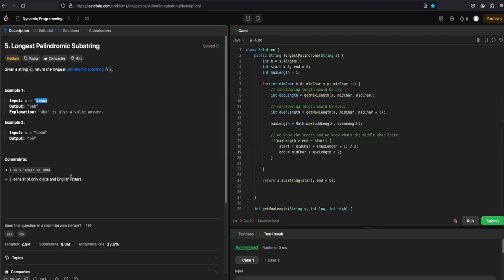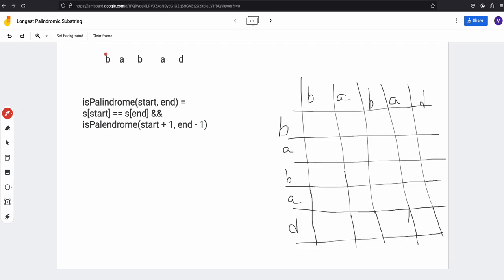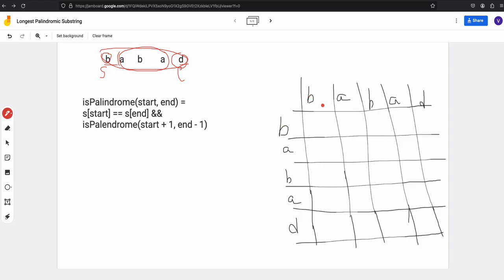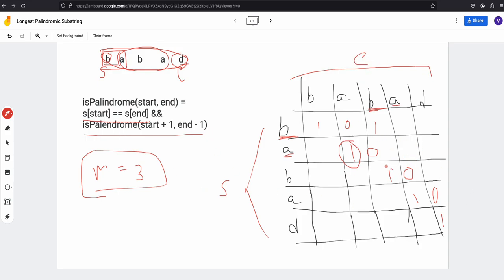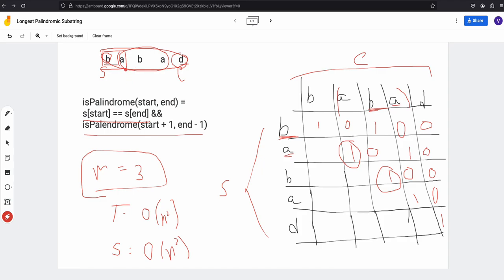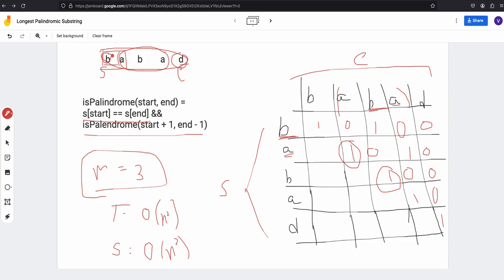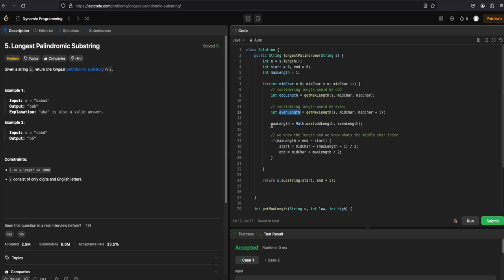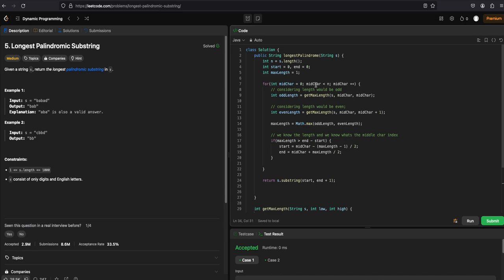5 Longest Palindromic subString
5  Longest Palindromic Substring